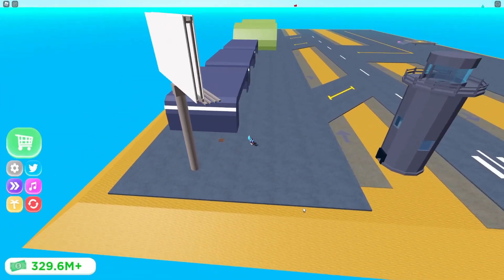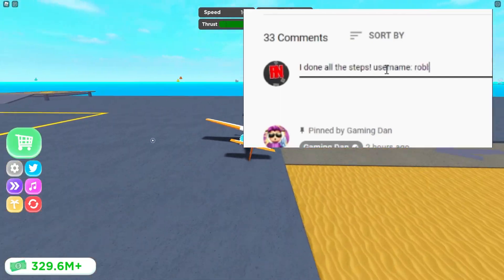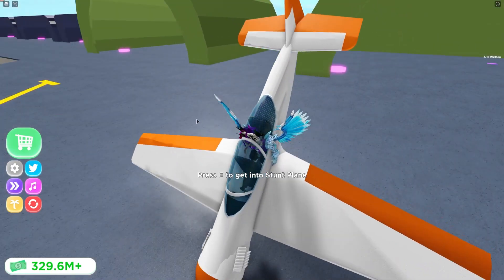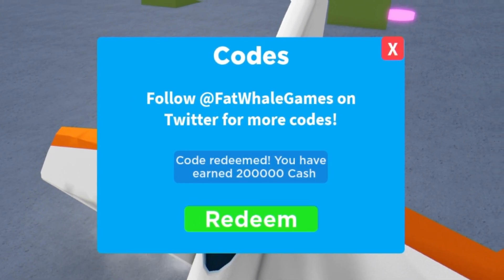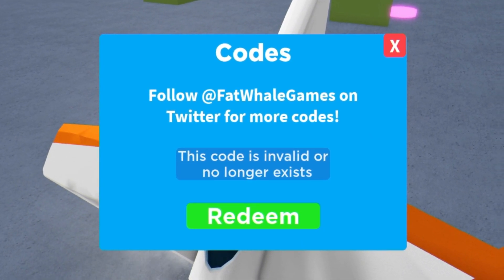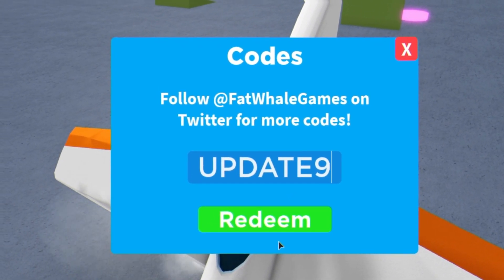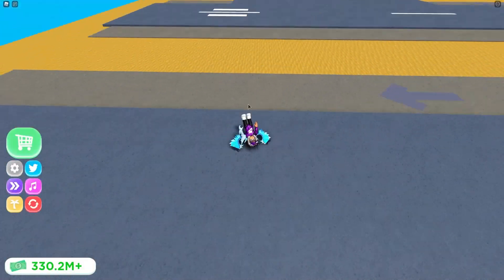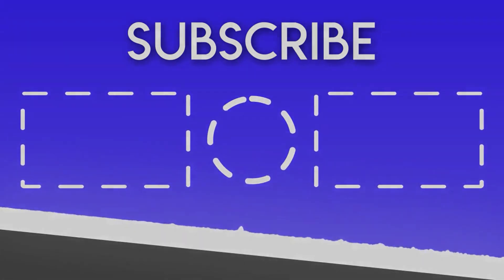AIRPORT TYCOON CODES *HOTEL UPDATE* ALL NEW SECRET OP ROBLOX AIRPORT TYCOON CODES!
In this video I will be showing you awesome new working codes in airport tycoon for the hotel update!